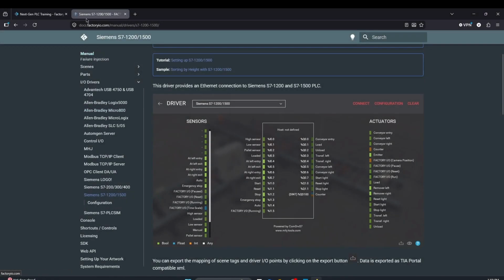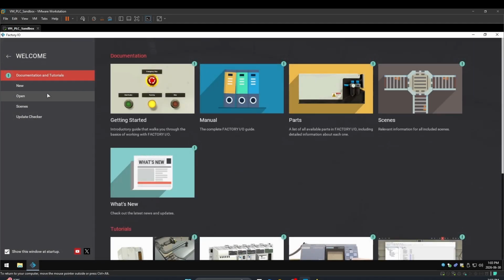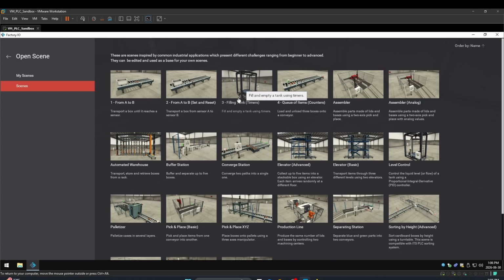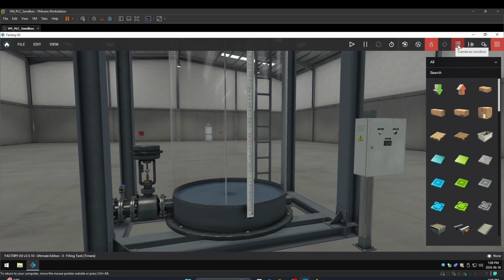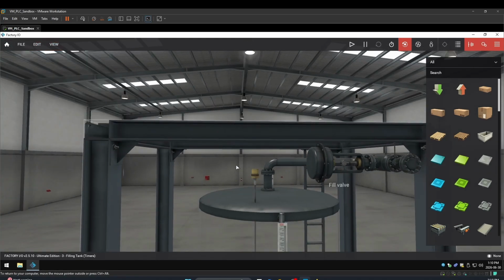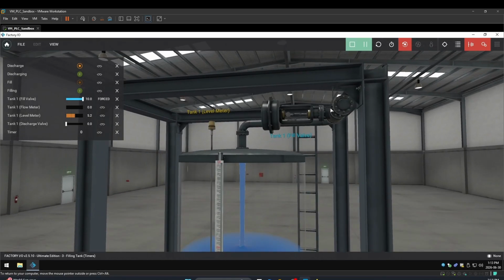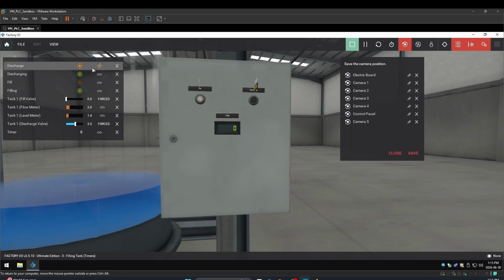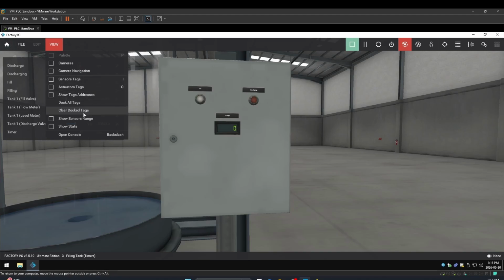Factory IO & Control IO | 3D Factory Simulation Software for PLC Programming | Tutorial Part 2